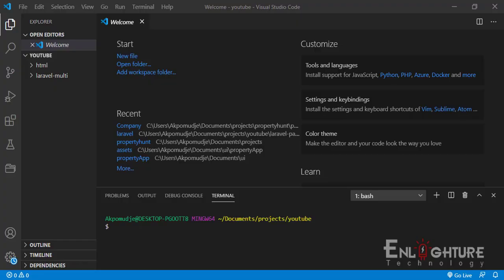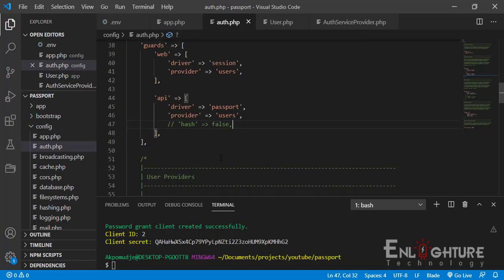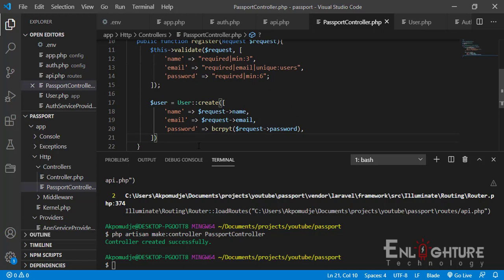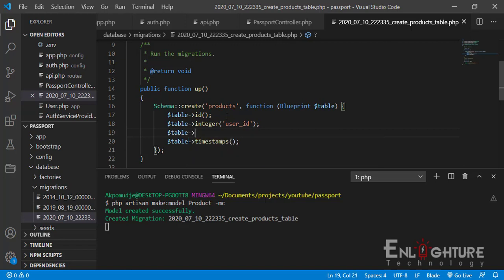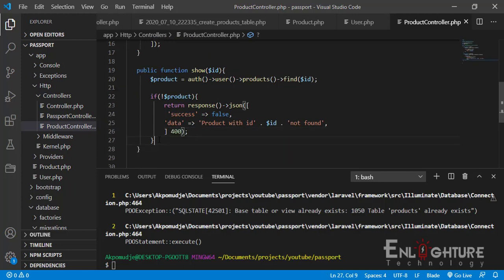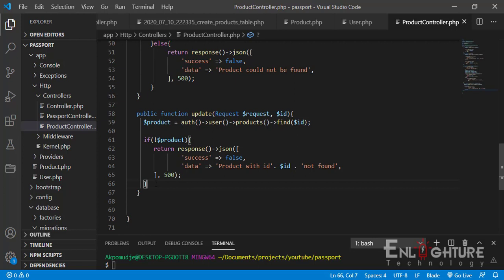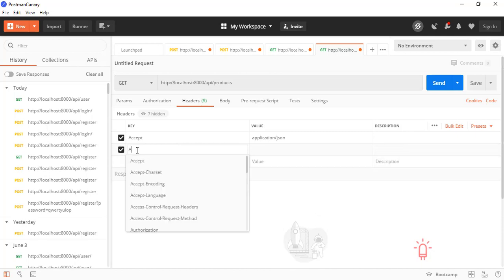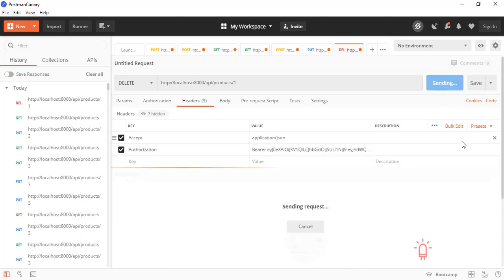Laravel 7 Passport – Create REST API With Authentication 2021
In this tutorial, we will see how to use laravel passport authentication in your Laravel application. We will also build a simple Product CRUD (Create, Read, Update and Delete) using Laravel Passport Authentication.

👍IF YOU ARE WATCHING THIS WITH ME "SMASH THE LIKE BUTTON" NOW!
🔔TURN ON REMINDER TO GET NOTIFIED WHEN THE VIDEO STARTS!